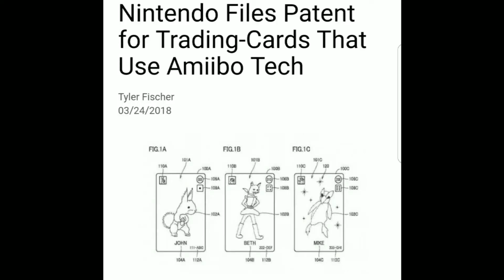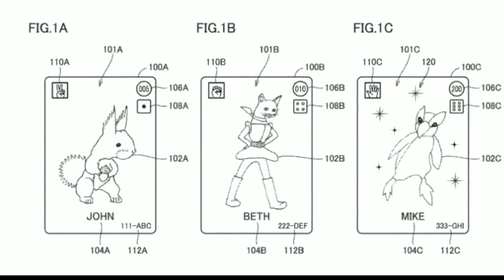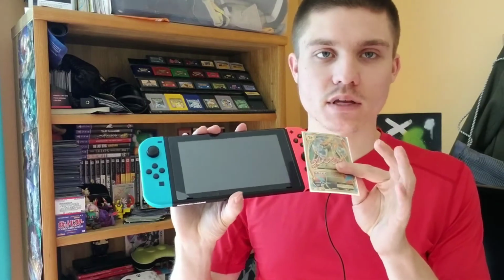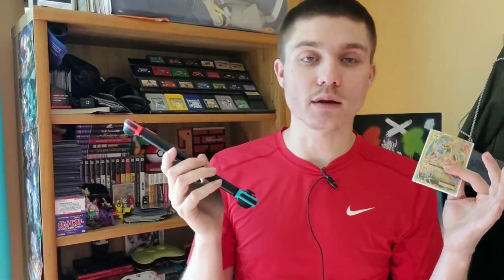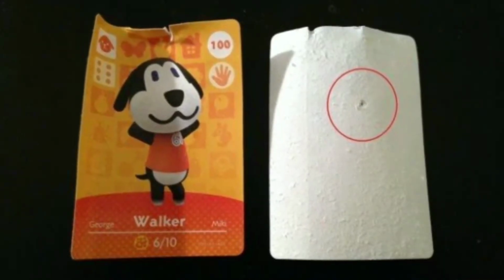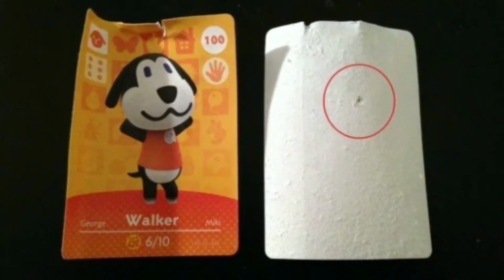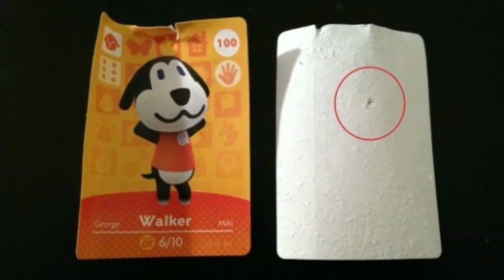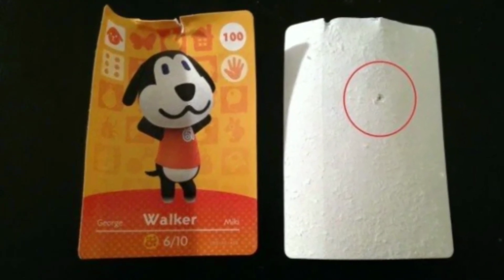Nintendo Files Patent For New Pokemon Card Game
In today's video I talk about new patents from Nintendo involving amiibo functionality in an unnamed trading card game! It would make sense if this technology was implemented in to the pokemon tcg so that is what I discuss, maybe interacting with the Nintendo switch with it's nfc capabilities